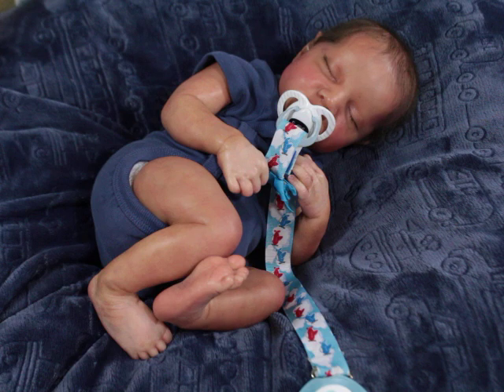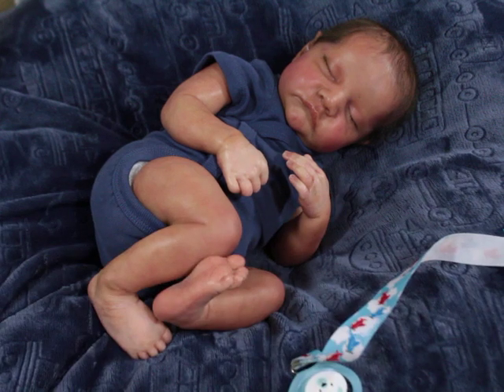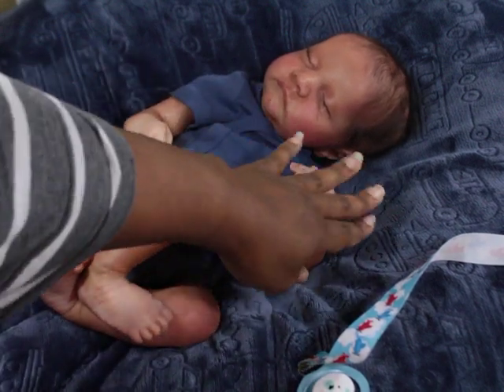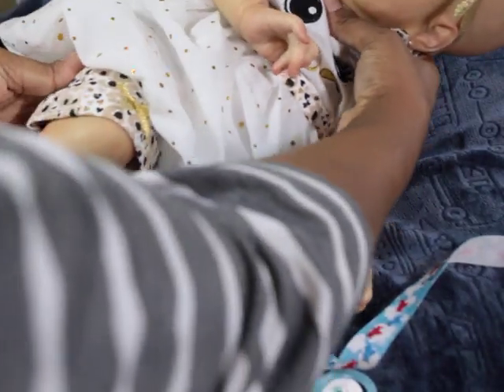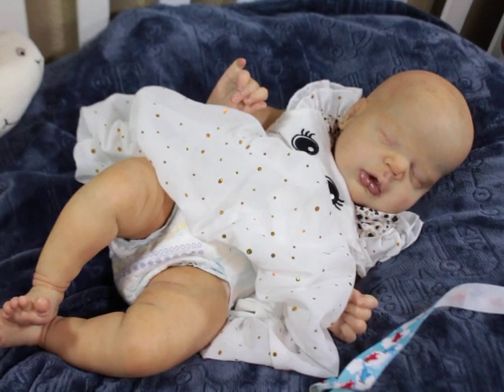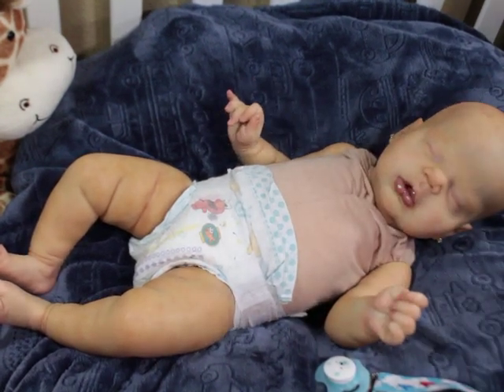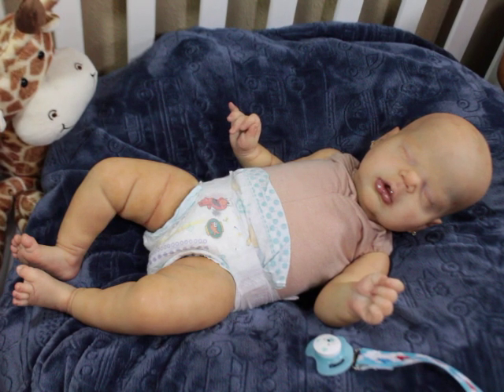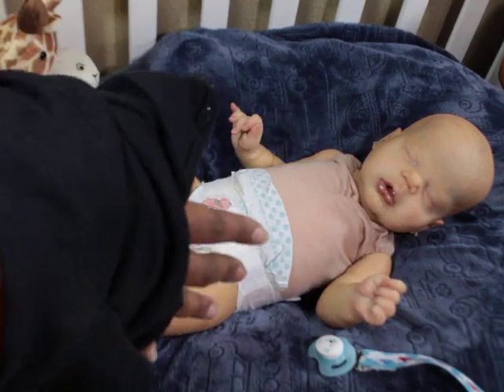Price Shaming! Reborns you might not see!